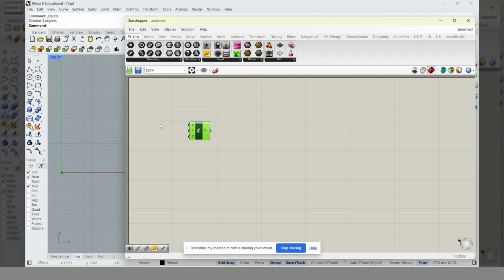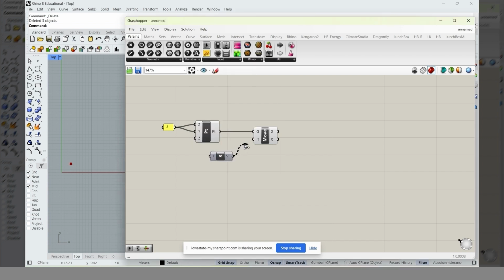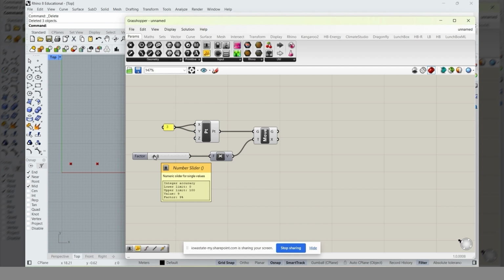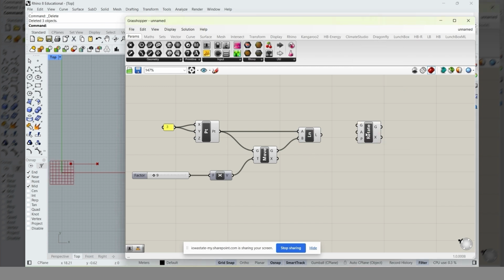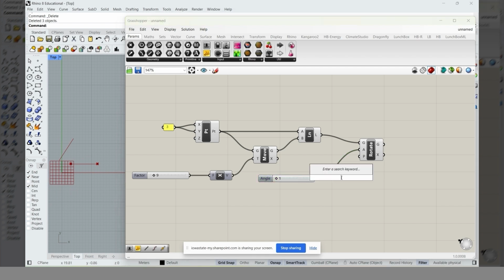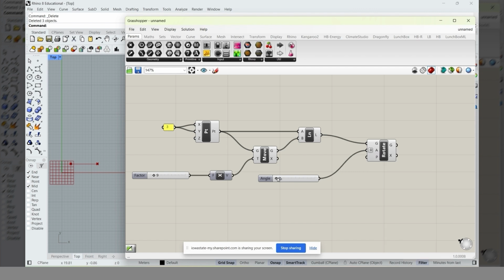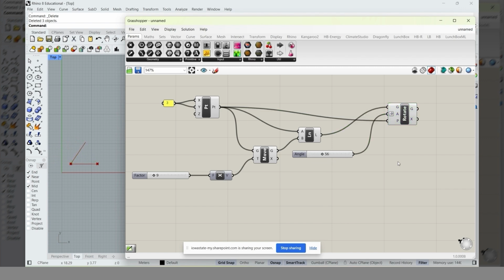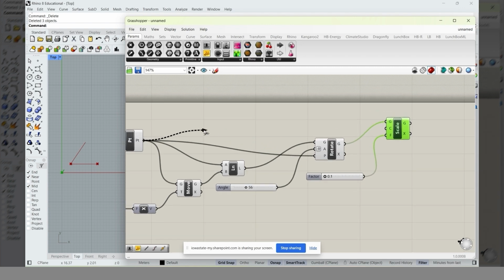GH4.1 Move, Rotate, & Scale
0:20 Move
1:20 Copy
2:05 Rotate
4:14 Scale